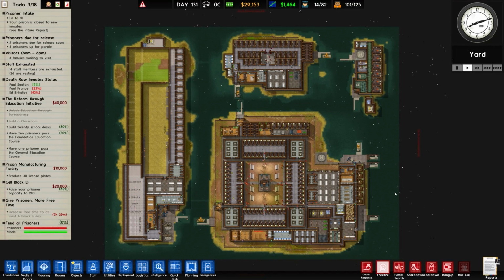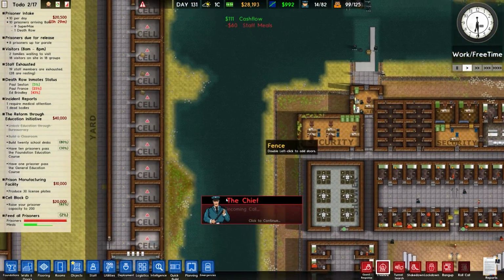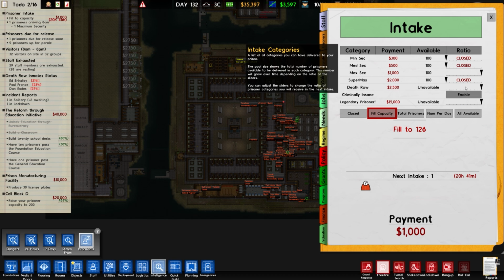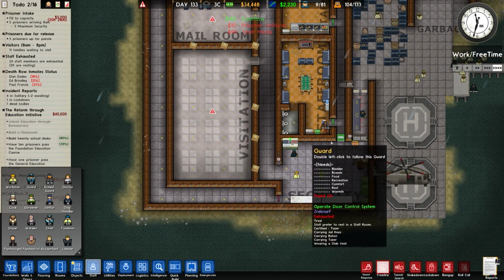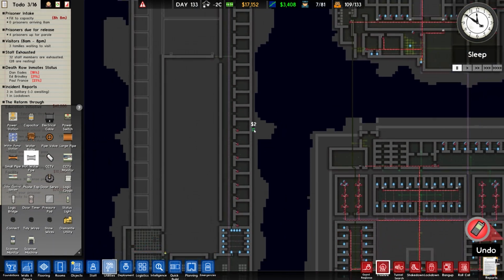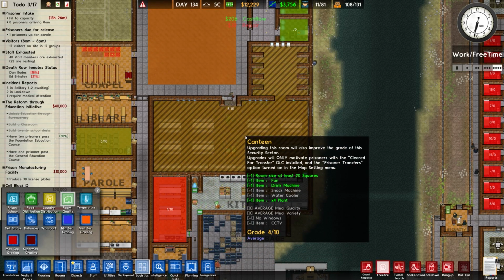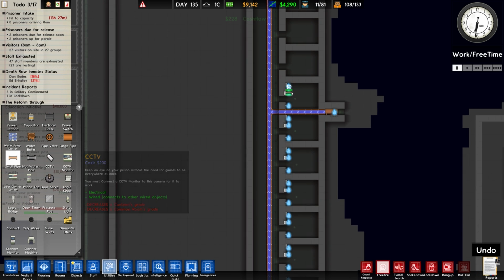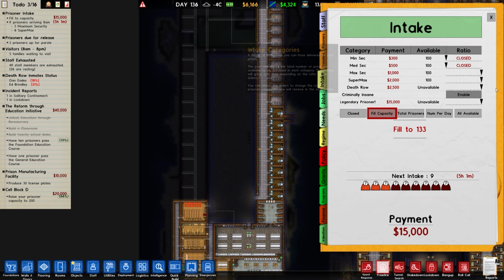Heating & Hot Water | Prison Architect - Island Bound #29 - Let's Play / Gameplay